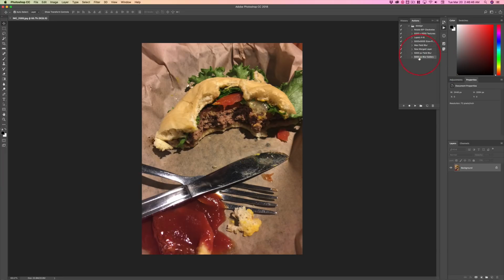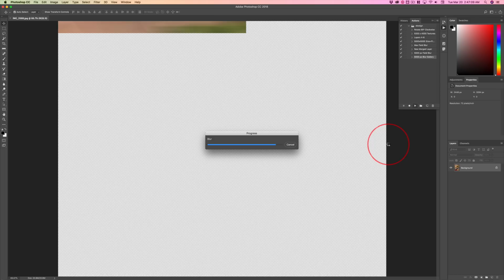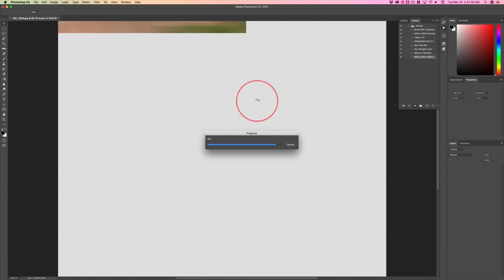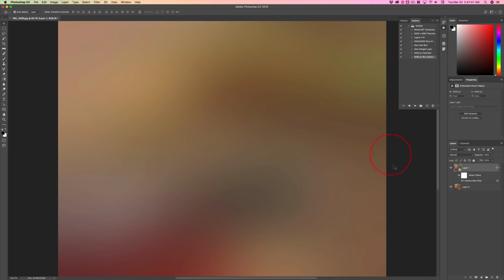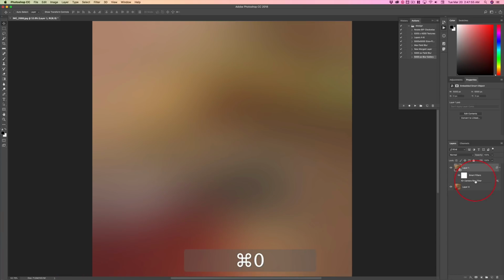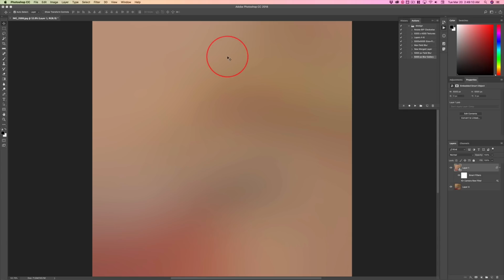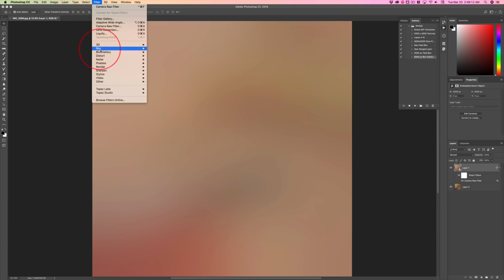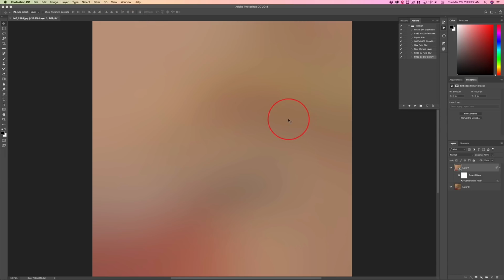Week 29: Tue Mar 20, 2018